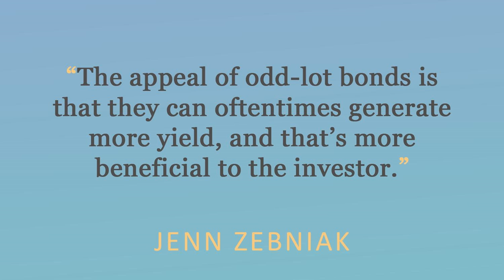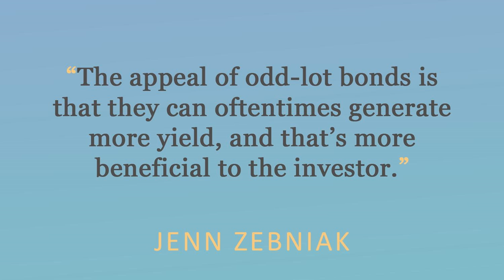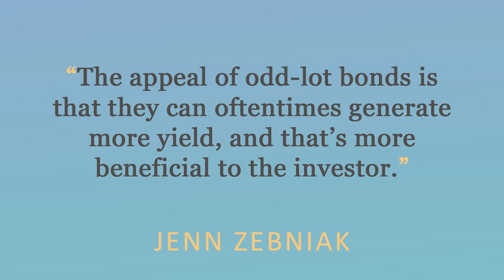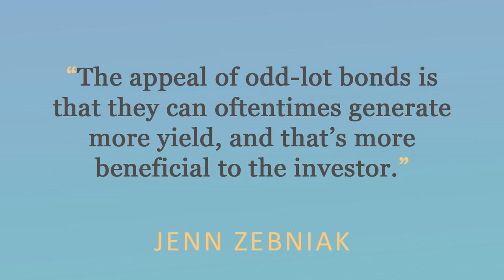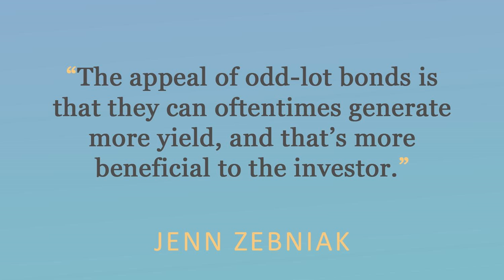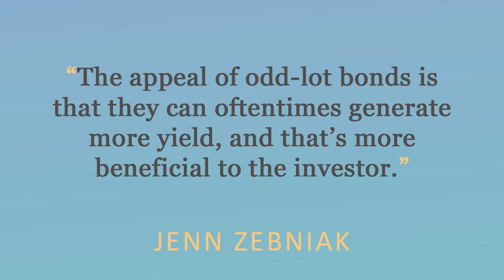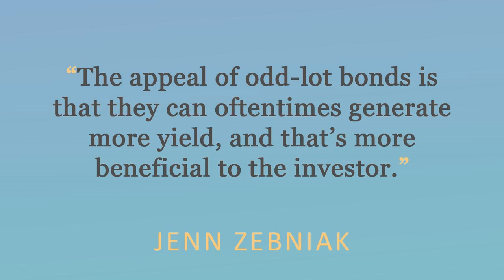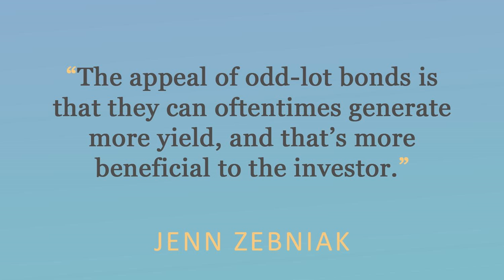Odd-Lot Bonds | Investing & Bonds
Featuring Dan Wiener and Jen Zebniak

There’s nothing odd about wanting more yield! Learn how individual investors can get more yield by picking up smaller lots from bond issuers.

The Adviser You Can Talk To Podcast is a trademark of Adviser Investments, LLC. Registration pending.